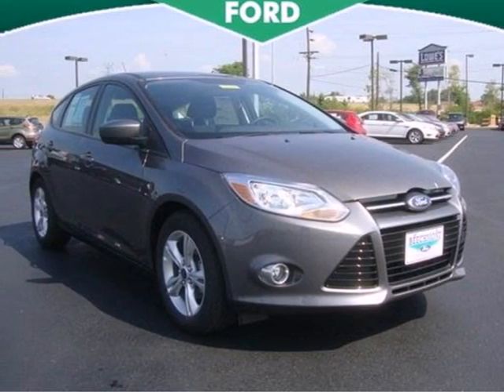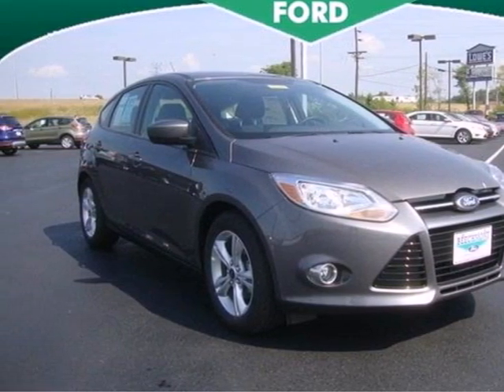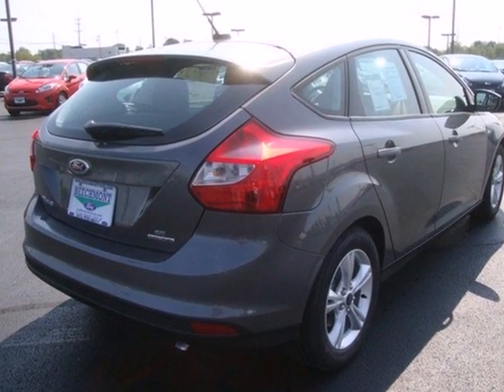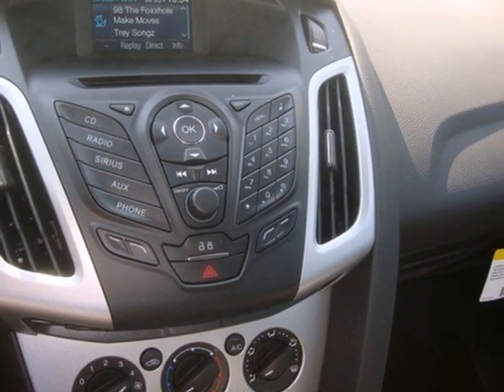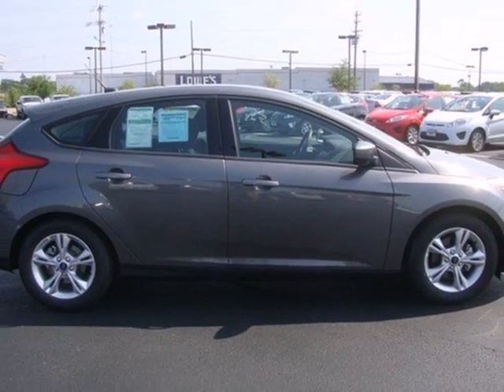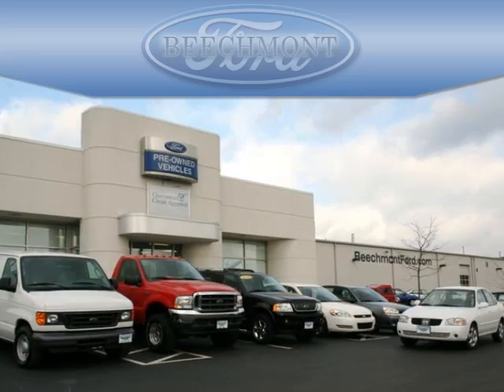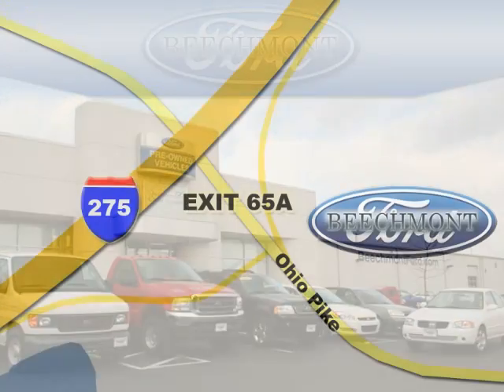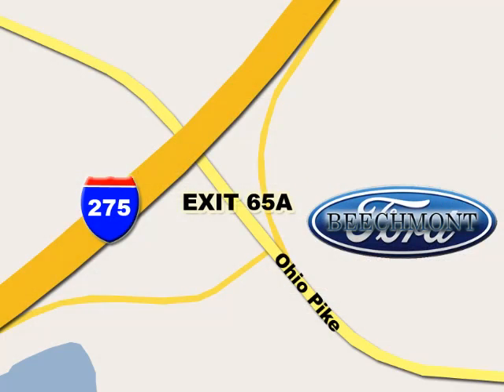2012 Ford Focus C12-948 in Cincinnati Dayton, OH 45245 SOLD